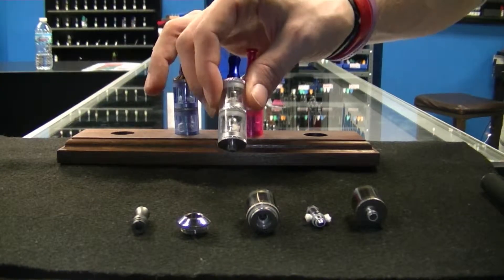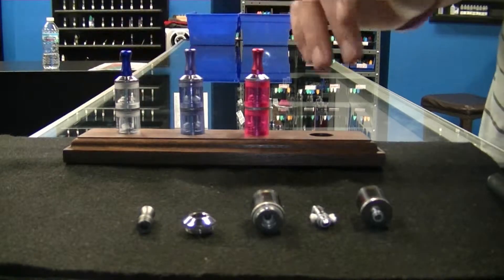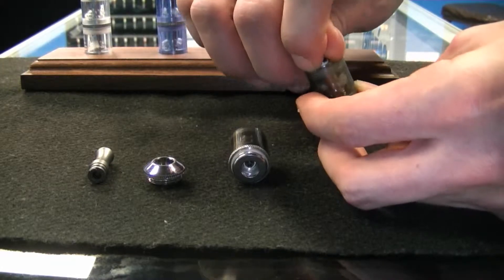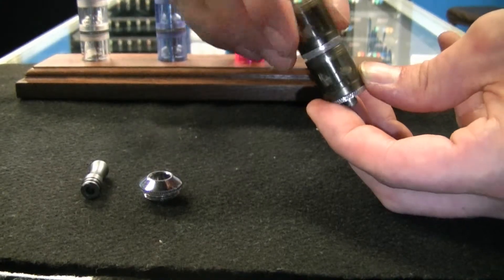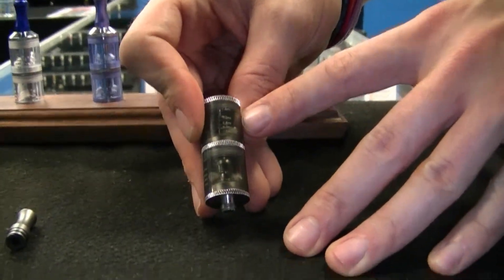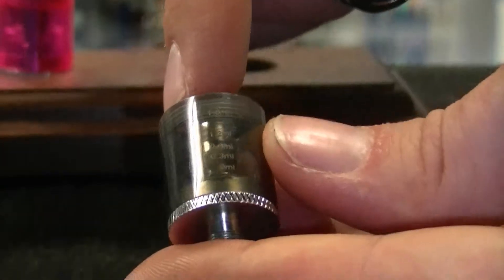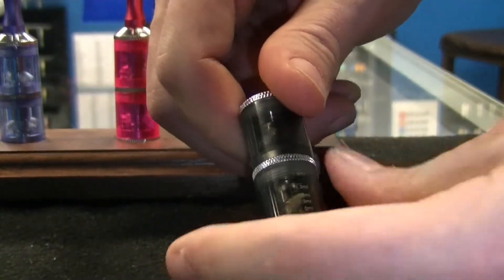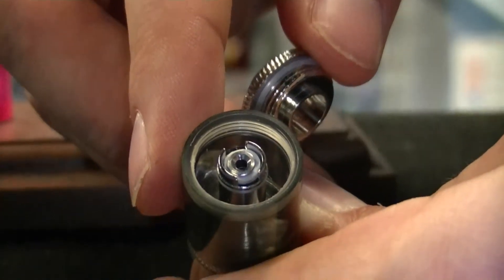MEGA TWIX VX